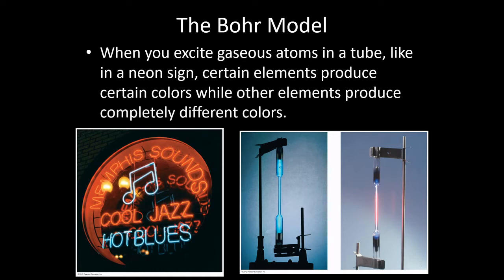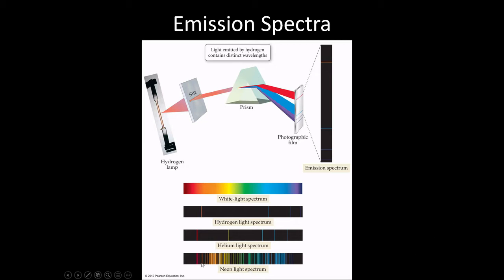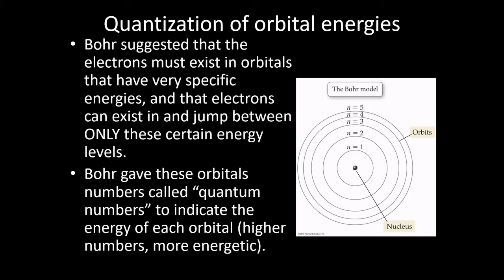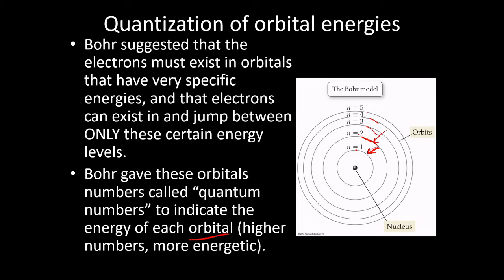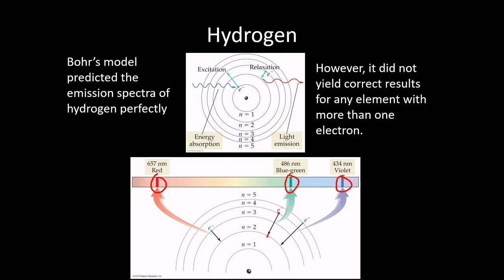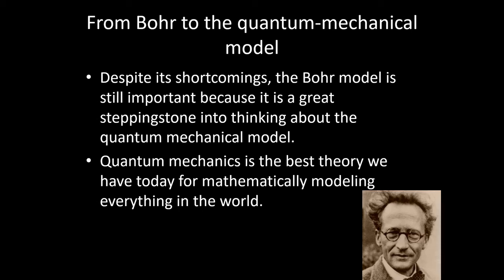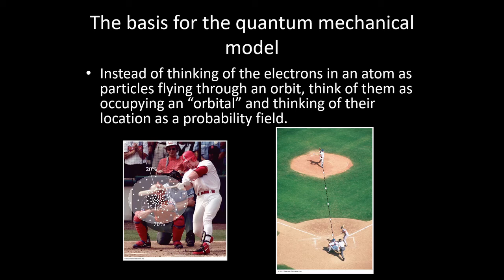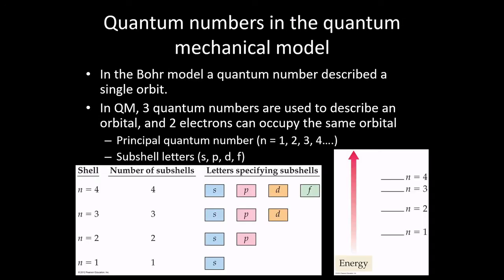Chapter 9 part 3, Bohr model and quantum mechanics